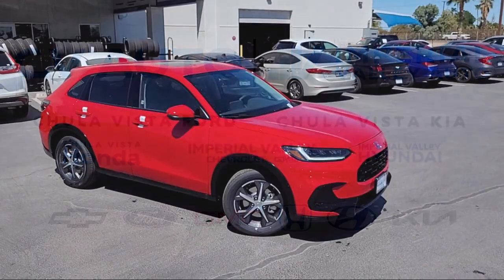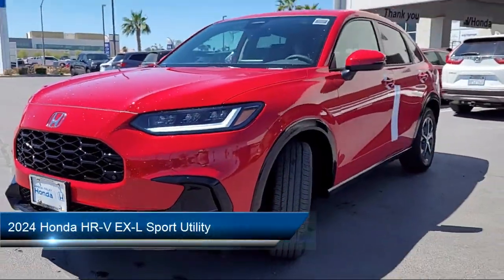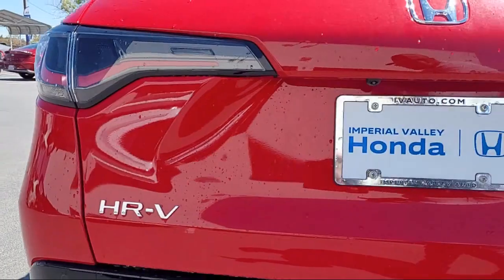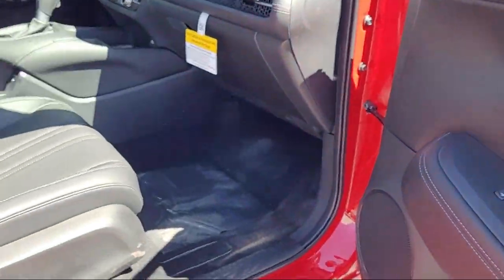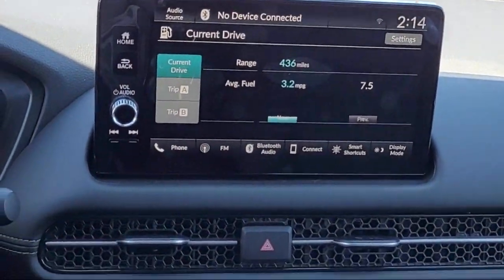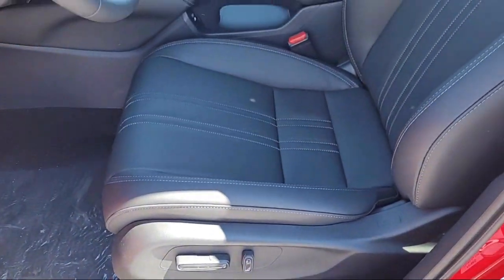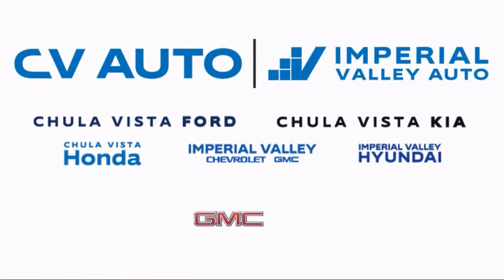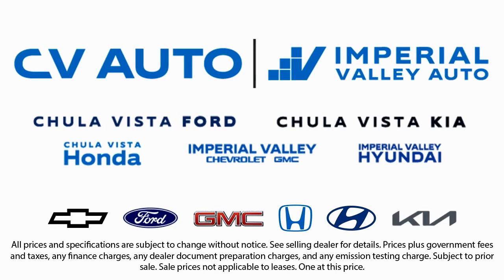2024 Honda HR-V EX-L Sport Utility Yuma El Centro Imperial Valley Calexico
2024 Honda HR-V EX-L Sport Utility Stock Number: H48378 Vin:3CZRZ1H75RM748378.